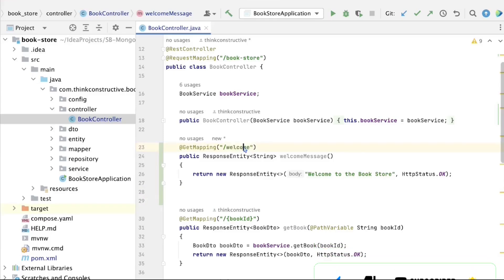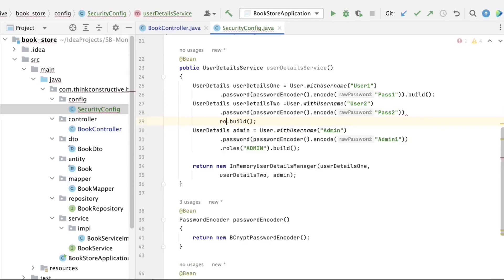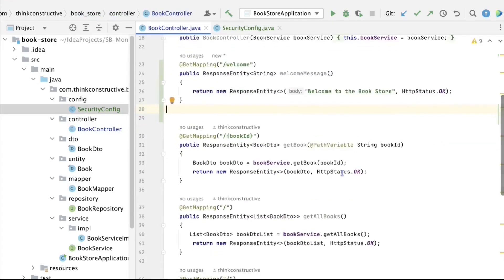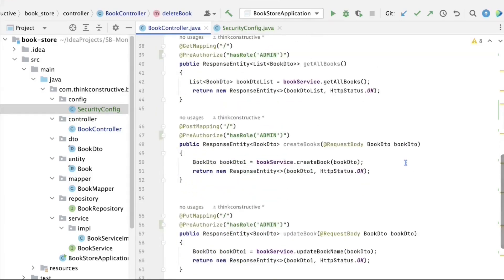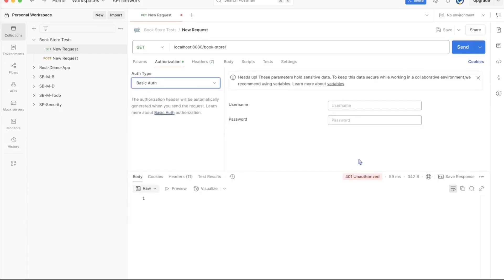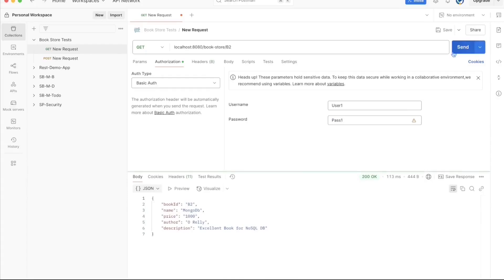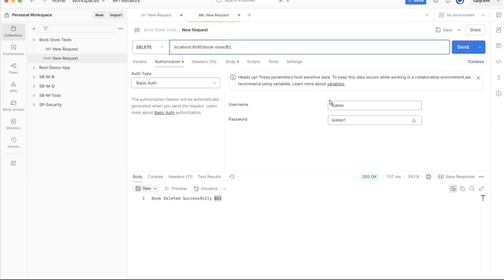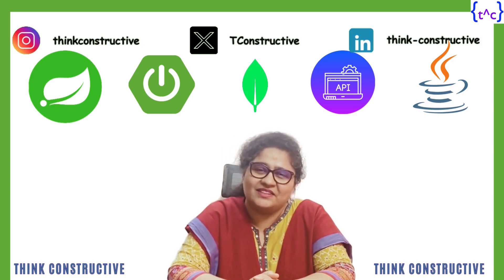Spring Security Role Based Access for Java Spring Boot REST API Project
Spring Security Role Based Access / Spring Authorization  for Java Spring Boot REST API Project is covered in this course. How to implement Spring Authorization for individual users and REST APIs and testing using Postman are covered in this video in detail.
Key points -
hasRole
roles()
and more...

Chapters
00:00 Precap
00:10 Session Intro
00:48 Java Spring Boot REST API Project Overview
03:18 Assigning ADMIN, USER Roles to Each User - Spring Security
05:46 Assigning Roles to REST APIs or each URLs- Spring Security
09:09 EnableMethodSecurity in SecurityConfig
09:53 Testing using Postman
16:49 Summary and Outro